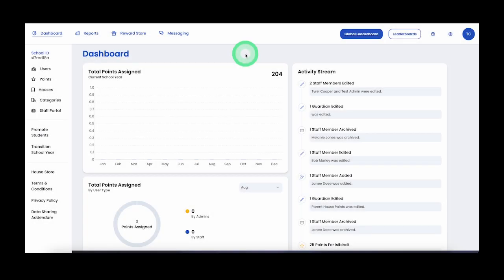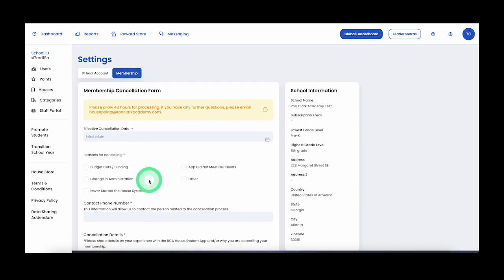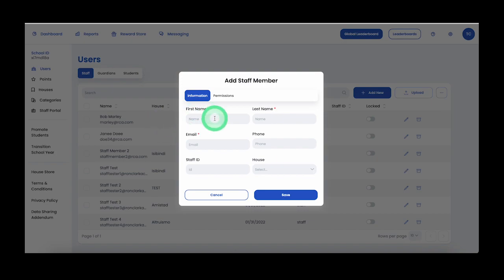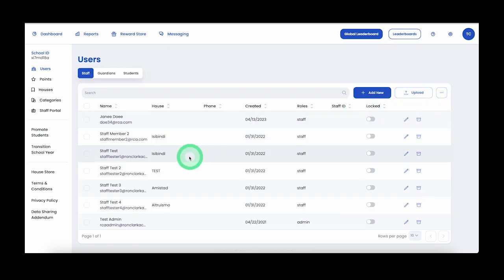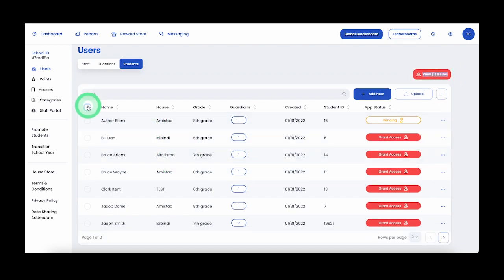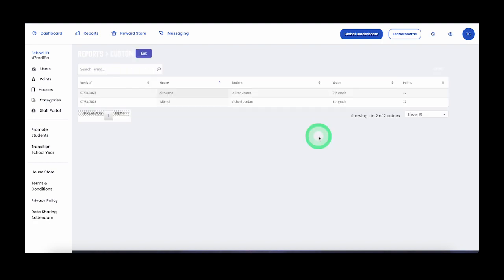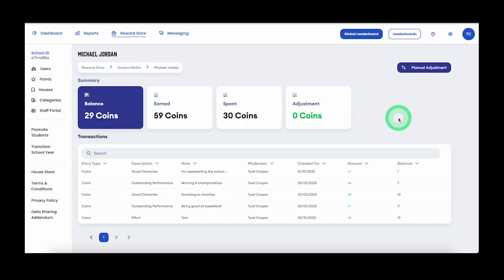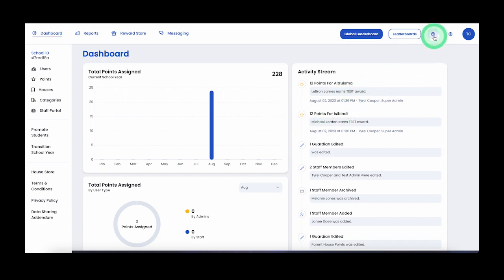Administrator Tutorial: A Complete Guide to RCA House Points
Check out the chapters below to skip to the feature you need help with.

Chapters:
0:00 - Intro
0:44 -  Landing Page/Dashboard
1:34 - Managing Settings
2:34 - Customizing Houses
3:26 - Point Categories
3:53 - Users Management (Staff/Admin, Guardians, & Students)
11:04 - Reports
12:02 - Reward Store
14:09 - Two-Way Messaging Management
14:48 - School Leaderboard and Global Leaderboard
15:36 - Outro